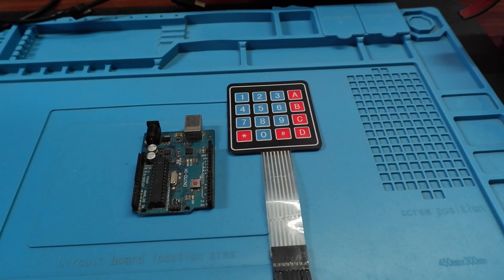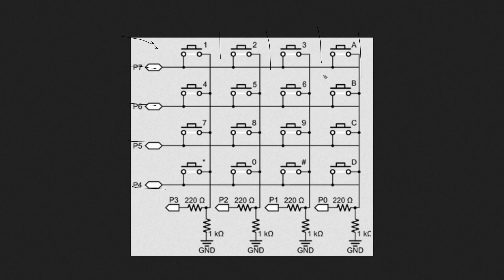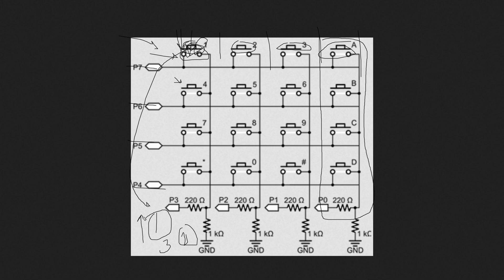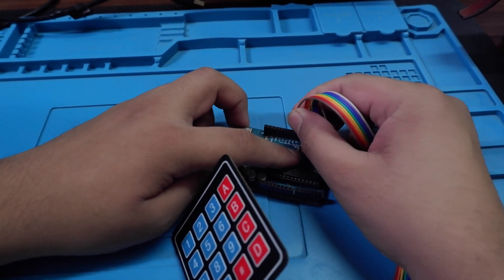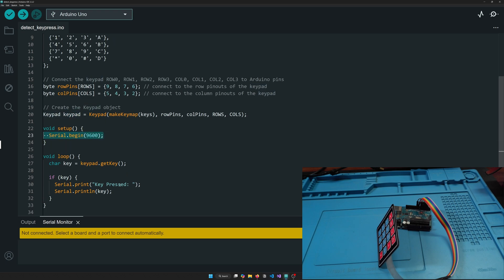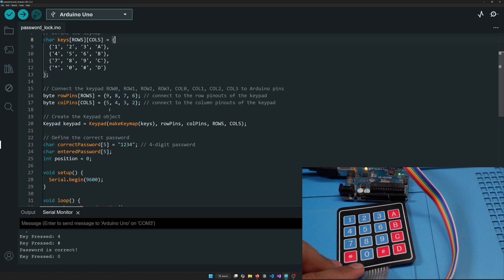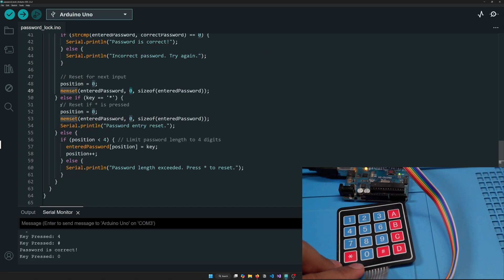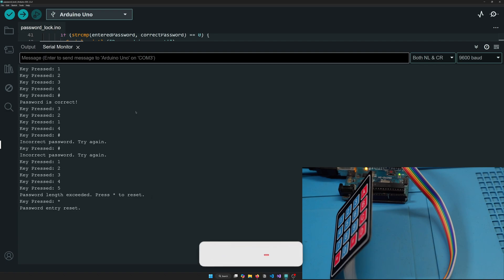4x4 Matrix Keypad Module || Arduino Series Part 13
𝐈𝐧 𝐭𝐡𝐢𝐬 𝐯𝐢𝐝𝐞𝐨, 𝐰𝐞 𝐝𝐢𝐯𝐞 𝐝𝐞𝐞𝐩 𝐢𝐧𝐭𝐨 𝐰𝐨𝐫𝐤𝐢𝐧𝐠 𝐰𝐢𝐭𝐡 𝐚 𝟒𝐱𝟒 𝐦𝐚𝐭𝐫𝐢𝐱 𝐤𝐞𝐲𝐩𝐚𝐝 𝐚𝐧𝐝 𝐀𝐫𝐝𝐮𝐢𝐧𝐨. 𝐀 𝟒𝐱𝟒 𝐦𝐚𝐭𝐫𝐢𝐱 𝐤𝐞𝐲𝐩𝐚𝐝 𝐢𝐬 𝐚 𝐜𝐨𝐦𝐩𝐚𝐜𝐭 𝐚𝐧𝐝 𝐯𝐞𝐫𝐬𝐚𝐭𝐢𝐥𝐞 𝐢𝐧𝐩𝐮𝐭 𝐝𝐞𝐯𝐢𝐜𝐞 𝐜𝐨𝐦𝐦𝐨𝐧𝐥𝐲 𝐮𝐬𝐞𝐝 𝐢𝐧 𝐃𝐈𝐘 𝐞𝐥𝐞𝐜𝐭𝐫𝐨𝐧𝐢𝐜𝐬 𝐚𝐧𝐝 𝐀𝐫𝐝𝐮𝐢𝐧𝐨 𝐩𝐫𝐨𝐣𝐞𝐜𝐭𝐬. 𝐈𝐭 𝐜𝐨𝐧𝐬𝐢𝐬𝐭𝐬 𝐨𝐟 𝟏𝟔 𝐛𝐮𝐭𝐭𝐨𝐧𝐬 𝐚𝐫𝐫𝐚𝐧𝐠𝐞𝐝 𝐢𝐧 𝐚 𝟒𝐱𝟒 𝐠𝐫𝐢𝐝, 𝐜𝐨𝐧𝐧𝐞𝐜𝐭𝐞𝐝 𝐯𝐢𝐚 𝐫𝐨𝐰𝐬 𝐚𝐧𝐝 𝐜𝐨𝐥𝐮𝐦𝐧𝐬 𝐭𝐨 𝐫𝐞𝐝𝐮𝐜𝐞 𝐭𝐡𝐞 𝐧𝐮𝐦𝐛𝐞𝐫 𝐨𝐟 𝐫𝐞𝐪𝐮𝐢𝐫𝐞𝐝 𝐩𝐢𝐧𝐬. 𝐓𝐡𝐢𝐬 𝐦𝐚𝐤𝐞𝐬 𝐢𝐭 𝐩𝐞𝐫𝐟𝐞𝐜𝐭 𝐟𝐨𝐫 𝐚𝐩𝐩𝐥𝐢𝐜𝐚𝐭𝐢𝐨𝐧𝐬 𝐥𝐢𝐤𝐞 𝐩𝐚𝐬𝐬𝐰𝐨𝐫𝐝-𝐩𝐫𝐨𝐭𝐞𝐜𝐭𝐞𝐝 𝐬𝐲𝐬𝐭𝐞𝐦𝐬, 𝐦𝐞𝐧𝐮 𝐧𝐚𝐯𝐢𝐠𝐚𝐭𝐢𝐨𝐧, 𝐨𝐫 𝐧𝐮𝐦𝐛𝐞𝐫-𝐛𝐚𝐬𝐞𝐝 𝐢𝐧𝐩𝐮𝐭𝐬.

𝐈𝐧𝐭𝐫𝐨𝐝𝐮𝐜𝐭𝐢𝐨𝐧 𝐭𝐨 𝟒𝐱𝟒 𝐌𝐚𝐭𝐫𝐢𝐱 𝐊𝐞𝐲𝐩𝐚𝐝: 𝐔𝐧𝐝𝐞𝐫𝐬𝐭𝐚𝐧𝐝 𝐡𝐨𝐰 𝐭𝐡𝐞 𝐤𝐞𝐲𝐩𝐚𝐝 𝐰𝐨𝐫𝐤𝐬 𝐛𝐲 𝐝𝐞𝐭𝐞𝐜𝐭𝐢𝐧𝐠 𝐛𝐮𝐭𝐭𝐨𝐧 𝐩𝐫𝐞𝐬𝐬𝐞𝐬 𝐭𝐡𝐫𝐨𝐮𝐠𝐡 𝐫𝐨𝐰 𝐚𝐧𝐝 𝐜𝐨𝐥𝐮𝐦𝐧 𝐬𝐜𝐚𝐧𝐧𝐢𝐧𝐠. 𝐋𝐞𝐚𝐫𝐧 𝐰𝐡𝐲 𝐢𝐭'𝐬 𝐚 𝐠𝐫𝐞𝐚𝐭 𝐜𝐡𝐨𝐢𝐜𝐞 𝐟𝐨𝐫 𝐢𝐧𝐭𝐞𝐫𝐚𝐜𝐭𝐢𝐯𝐞 𝐩𝐫𝐨𝐣𝐞𝐜𝐭𝐬.

𝐖𝐢𝐫𝐢𝐧𝐠 𝐭𝐡𝐞 𝐊𝐞𝐲𝐩𝐚𝐝 𝐰𝐢𝐭𝐡 𝐀𝐫𝐝𝐮𝐢𝐧𝐨: 𝐒𝐭𝐞𝐩-𝐛𝐲-𝐬𝐭𝐞𝐩 𝐠𝐮𝐢𝐝𝐚𝐧𝐜𝐞 𝐨𝐧 𝐜𝐨𝐧𝐧𝐞𝐜𝐭𝐢𝐧𝐠 𝐭𝐡𝐞 𝐤𝐞𝐲𝐩𝐚𝐝 𝐭𝐨 𝐲𝐨𝐮𝐫 𝐀𝐫𝐝𝐮𝐢𝐧𝐨 𝐔𝐧𝐨 𝐚𝐧𝐝 𝐮𝐧𝐝𝐞𝐫𝐬𝐭𝐚𝐧𝐝𝐢𝐧𝐠 𝐭𝐡𝐞 𝐩𝐢𝐧 𝐜𝐨𝐧𝐟𝐢𝐠𝐮𝐫𝐚𝐭𝐢𝐨𝐧.

【Ｃｏｄｅ　Ｗａｌｋ－ｔｈｒｏｕｇｈ：】

𝐑𝐞𝐠𝐮𝐥𝐚𝐫 𝐊𝐞𝐲 𝐏𝐫𝐞𝐬𝐬 𝐃𝐞𝐭𝐞𝐜𝐭𝐢𝐨𝐧: 𝐓𝐡𝐞 𝐟𝐢𝐫𝐬𝐭 𝐜𝐨𝐝𝐞 𝐝𝐞𝐦𝐨𝐧𝐬𝐭𝐫𝐚𝐭𝐞𝐬 𝐡𝐨𝐰 𝐭𝐨 𝐝𝐞𝐭𝐞𝐜𝐭 𝐚𝐧𝐝 𝐝𝐢𝐬𝐩𝐥𝐚𝐲 𝐭𝐡𝐞 𝐤𝐞𝐲 𝐭𝐡𝐚𝐭 𝐢𝐬 𝐩𝐫𝐞𝐬𝐬𝐞𝐝 𝐚𝐧𝐝 𝐫𝐞𝐥𝐞𝐚𝐬𝐞𝐝 𝐢𝐧 𝐫𝐞𝐚𝐥-𝐭𝐢𝐦𝐞 𝐮𝐬𝐢𝐧𝐠 𝐭𝐡𝐞 𝐬𝐞𝐫𝐢𝐚𝐥 𝐦𝐨𝐧𝐢𝐭𝐨𝐫.

𝐏𝐚𝐬𝐬𝐰𝐨𝐫𝐝 𝐕𝐞𝐫𝐢𝐟𝐢𝐜𝐚𝐭𝐢𝐨𝐧 𝐂𝐨𝐝𝐞: 𝐓𝐡𝐞 𝐬𝐞𝐜𝐨𝐧𝐝 𝐜𝐨𝐝𝐞 𝐬𝐡𝐨𝐰𝐜𝐚𝐬𝐞𝐬 𝐡𝐨𝐰 𝐭𝐨 𝐮𝐬𝐞 𝐭𝐡𝐞 𝐤𝐞𝐲𝐩𝐚𝐝 𝐟𝐨𝐫 𝐚 𝐛𝐚𝐬𝐢𝐜 𝐩𝐚𝐬𝐬𝐰𝐨𝐫𝐝-𝐩𝐫𝐨𝐭𝐞𝐜𝐭𝐞𝐝 𝐬𝐲𝐬𝐭𝐞𝐦. 𝐋𝐞𝐚𝐫𝐧 𝐡𝐨𝐰 𝐭𝐨 𝐜𝐡𝐞𝐜𝐤 𝐢𝐟 𝐭𝐡𝐞 𝐞𝐧𝐭𝐞𝐫𝐞𝐝 𝟒-𝐝𝐢𝐠𝐢𝐭 𝐩𝐚𝐬𝐬𝐰𝐨𝐫𝐝 𝐦𝐚𝐭𝐜𝐡𝐞𝐬 𝐚 𝐩𝐫𝐞𝐝𝐞𝐟𝐢𝐧𝐞𝐝 𝐯𝐚𝐥𝐮𝐞 𝐚𝐧𝐝 𝐭𝐚𝐤𝐞 𝐚𝐜𝐭𝐢𝐨𝐧 𝐚𝐜𝐜𝐨𝐫𝐝𝐢𝐧𝐠𝐥𝐲.

𝐓𝐡𝐢𝐬 𝐯𝐢𝐝𝐞𝐨 𝐢𝐬 𝐩𝐞𝐫𝐟𝐞𝐜𝐭 𝐟𝐨𝐫 𝐛𝐞𝐠𝐢𝐧𝐧𝐞𝐫𝐬 𝐚𝐧𝐝 𝐡𝐨𝐛𝐛𝐲𝐢𝐬𝐭𝐬 𝐰𝐡𝐨 𝐰𝐚𝐧𝐭 𝐭𝐨 𝐞𝐱𝐩𝐥𝐨𝐫𝐞 𝐭𝐡𝐞 𝐩𝐫𝐚𝐜𝐭𝐢𝐜𝐚𝐥 𝐮𝐬𝐞𝐬 𝐨𝐟 𝐭𝐡𝐞 𝟒𝐱𝟒 𝐦𝐚𝐭𝐫𝐢𝐱 𝐤𝐞𝐲𝐩𝐚𝐝 𝐚𝐧𝐝 𝐞𝐱𝐩𝐚𝐧𝐝 𝐭𝐡𝐞𝐢𝐫 𝐀𝐫𝐝𝐮𝐢𝐧𝐨 𝐩𝐫𝐨𝐣𝐞𝐜𝐭 𝐜𝐚𝐩𝐚𝐛𝐢𝐥𝐢𝐭𝐢𝐞𝐬.𝐌𝐚𝐤𝐞 𝐬𝐮𝐫𝐞 𝐭𝐨 𝐰𝐚𝐭𝐜𝐡 𝐭𝐢𝐥𝐥 𝐭𝐡𝐞 𝐞𝐧𝐝 𝐚𝐧𝐝 𝐭𝐫𝐲 𝐨𝐮𝐭 𝐭𝐡𝐞𝐬𝐞 𝐜𝐨𝐝𝐞𝐬 𝐢𝐧 𝐲𝐨𝐮𝐫 𝐨𝐰𝐧 𝐩𝐫𝐨𝐣𝐞𝐜𝐭𝐬.

𝐈𝐦𝐩𝐨𝐫𝐭𝐚𝐧𝐭 𝐋𝐢𝐧𝐤𝐬 --

Buying Links -
4x4 Matrix Keypad
DHT11 Sensor
Relay Module
Arduino Kit
Jumper Cables
Arduino Uno
PIR Sensor
Led modules